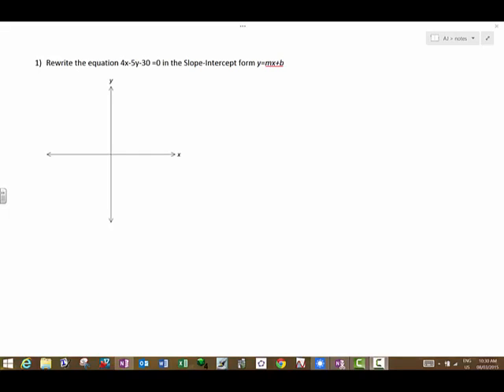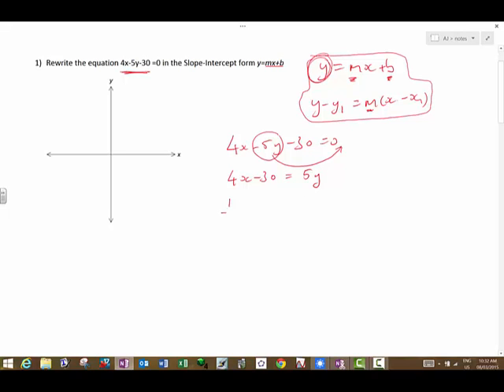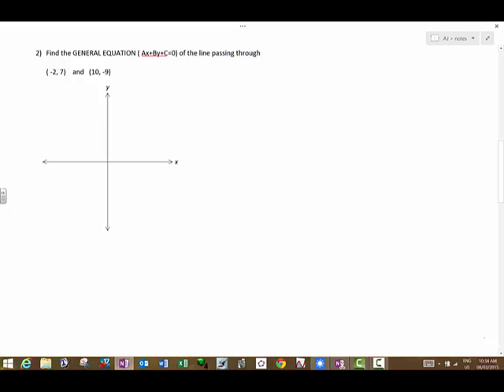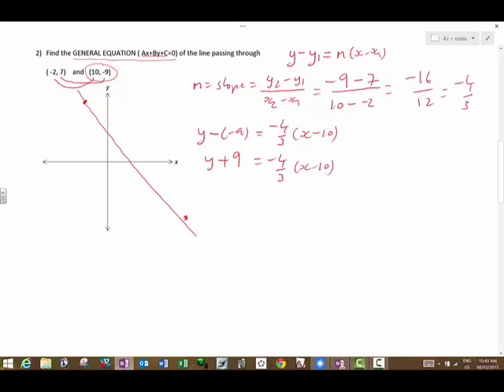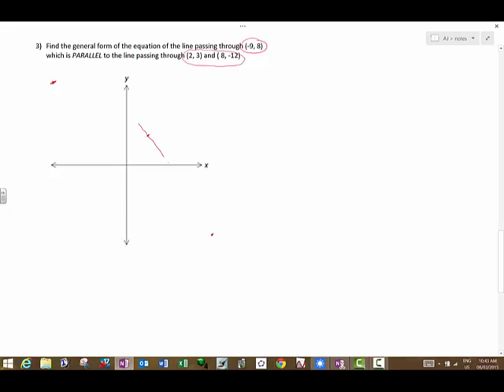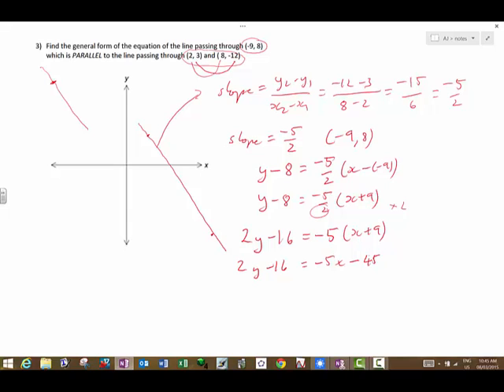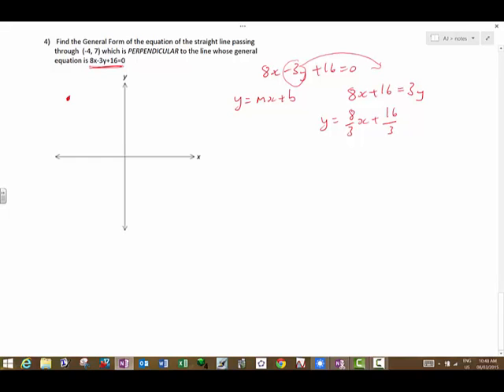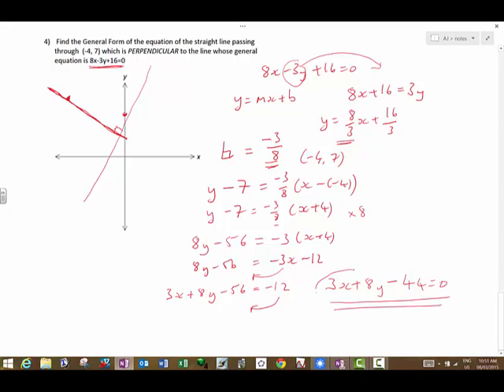gen eqn of line - more examples